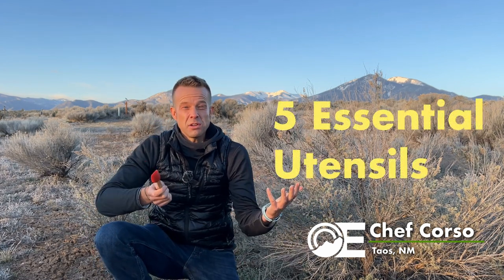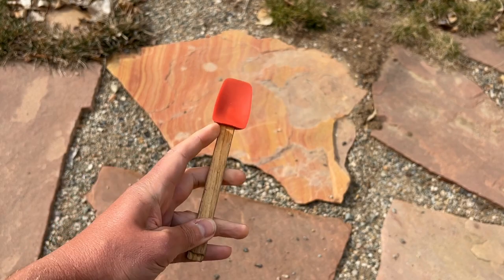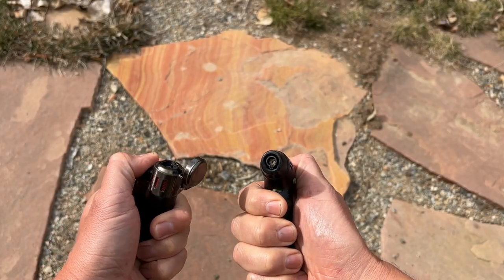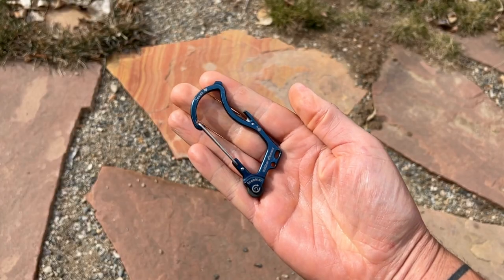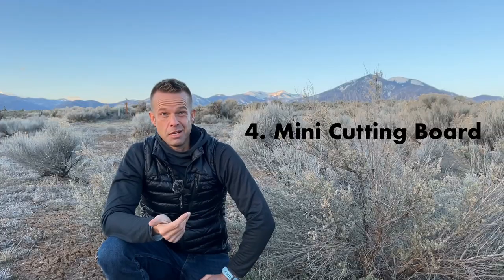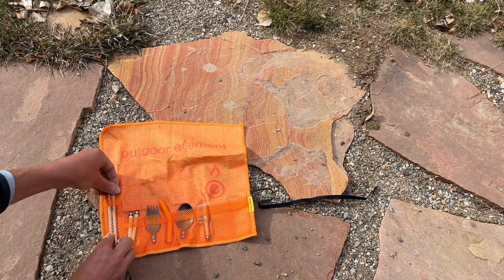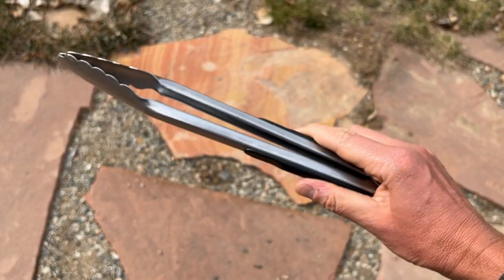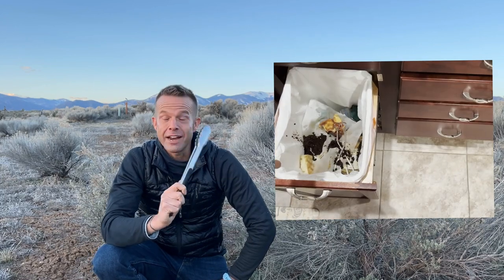5 utensils to help your camp life | Fast hiking, camping, backpacking recipes | meals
Come along as I share a few utensils that have helped my camp life.

Mini Spatula
Flip Fuel, gas consolidation

All recipes:
-10 ingredients or less

Get outside
Eat well